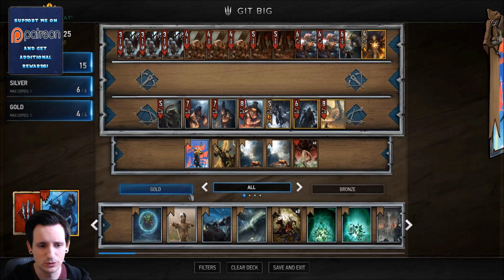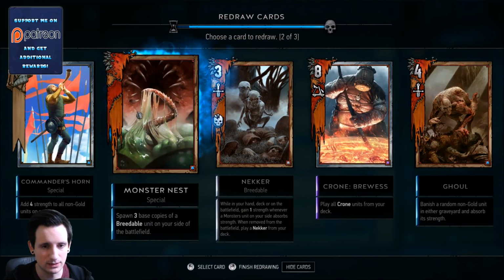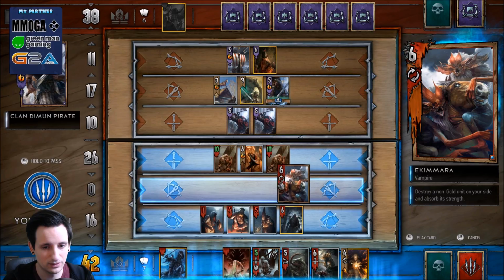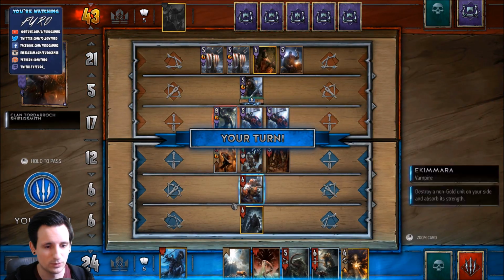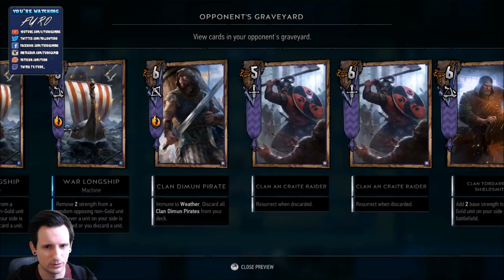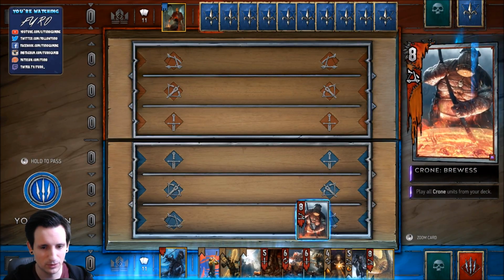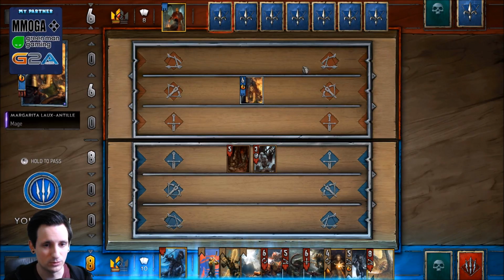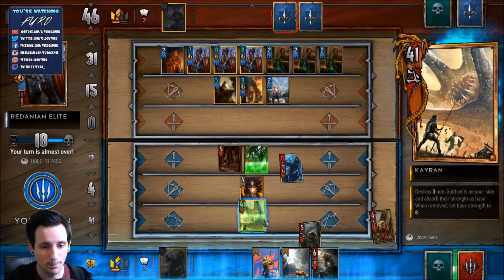GWENT | OLGIERD STEAL, BEST STEAL (RANK 15 4300+ MMR) | CONSUME MONSTERS DECK TECH | Gameplay Furo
OLGIERD STEAL, BEST STEAL (RANK 15 4300+ MMR) | CONSUME MONSTERS DECK TECH, NILFGAARD PATCH | GWENT CLOSED BETA | Patch 0.8.60

About the game:
Gwent: The Witcher Card Game is an upcoming free-to-play collectible card game game being developed by CD Projekt RED for Microsoft Windows, PlayStation 4, and Xbox One. The game was announced in June 2016, at Microsoft's E3 Xbox briefing. The game will feature cross-platform play between the Windows and Xbox One versions. A closed beta is scheduled to begin on October 25, 2016 for Windows and Xbox One.

► Decklist ◄
Leader
Eredin

Bronze
3x Nekker
2x Nekker Warrior
3x Ghoul
2x Ekkimmara
1x Alzur's Thunder
2x First Light
2x Monster Nest

Silver
Giant Toad
Katakan
Commander's Horn
Crone: Weavess
Crone: Whispess
Crone: Brewess

Gold
Caretaker
Geralt: Igni
Kayran
Yennefer: The Conjurer